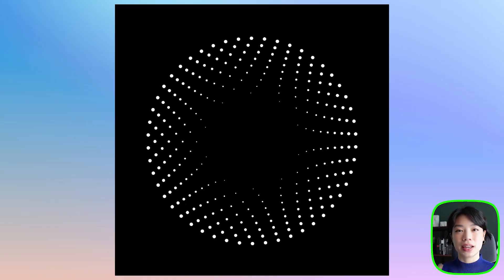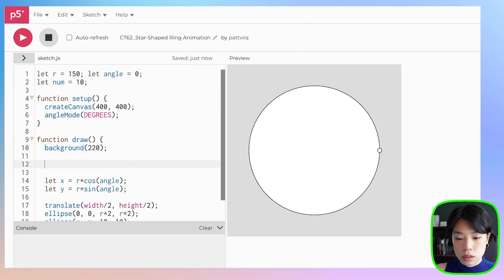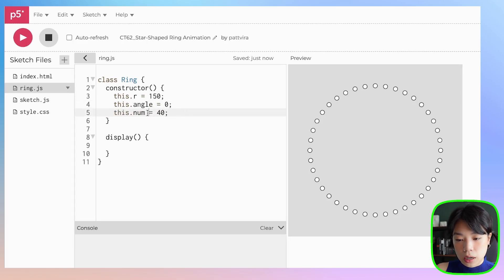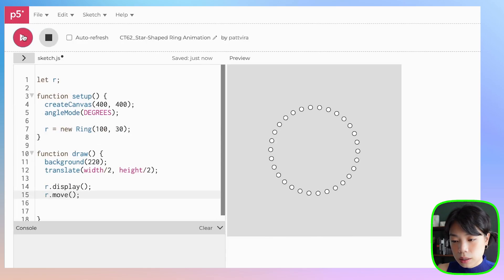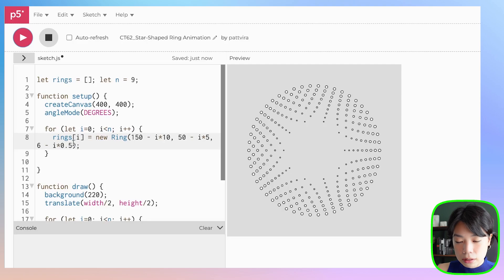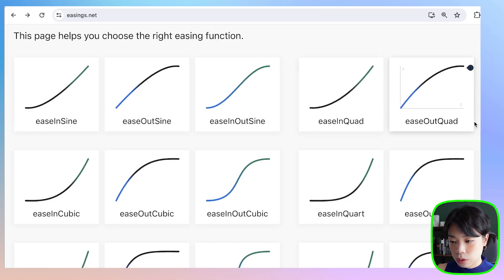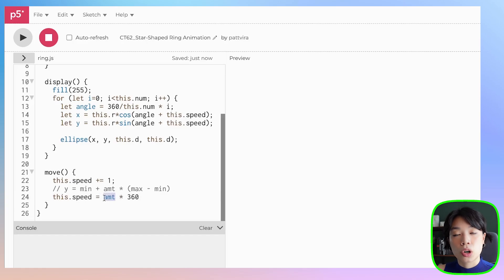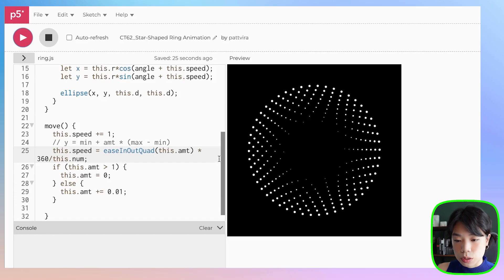p5.js Coding Tutorial | Star-Shaped Ring Animation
Timestamps:
0:00 Intro
0:10 Creating a Ring of circles
3:04 Creating a Ring class
5:27 Moving ring at a constant speed
6:28 Creating a set of Ring objects
9:37 Using easing functions to creating interesting movement